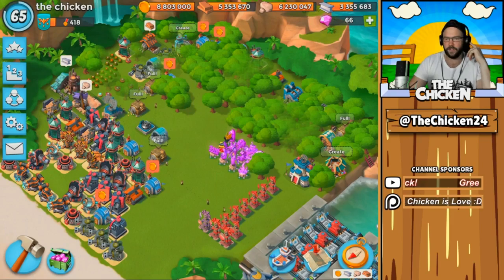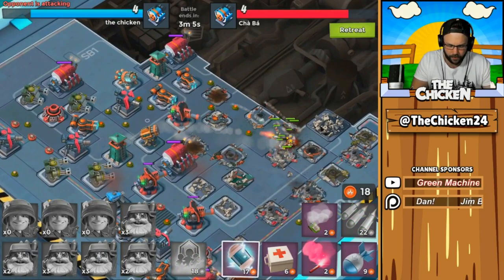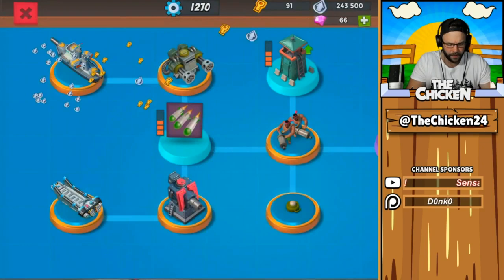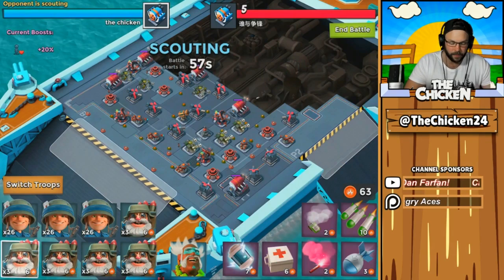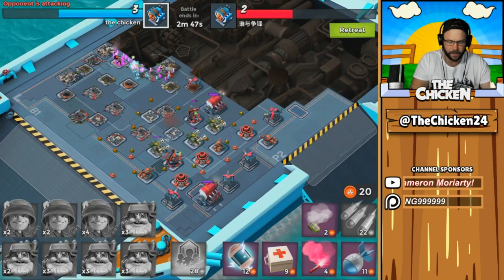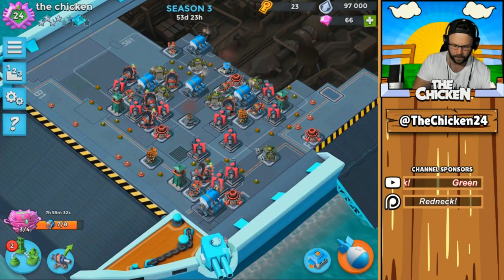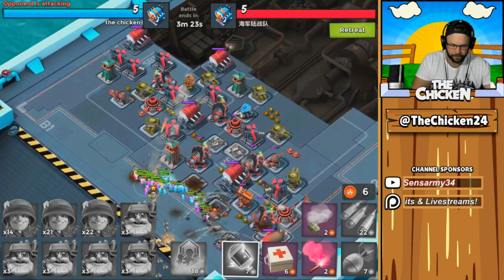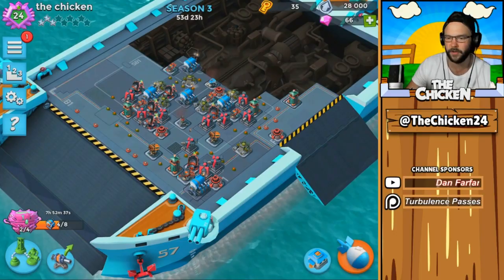EASY RANK 25+ STRATEGY! // Boom Beach Warships